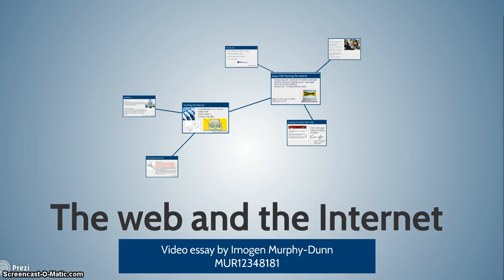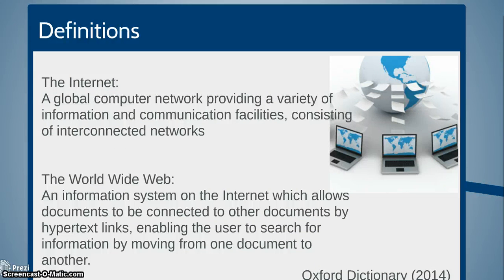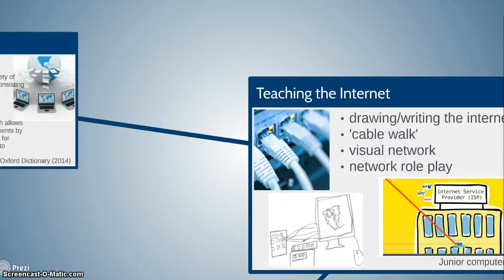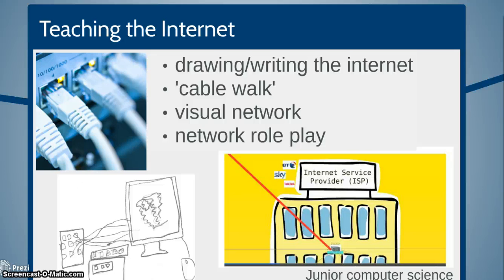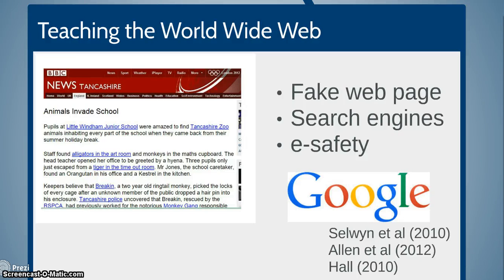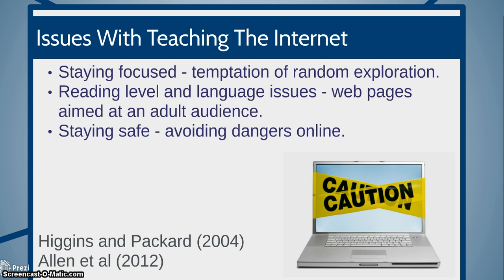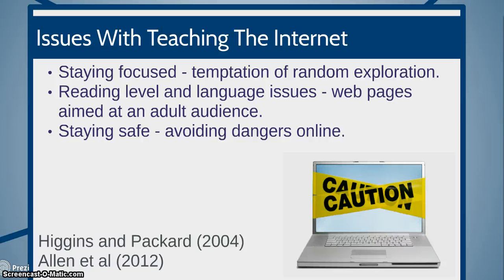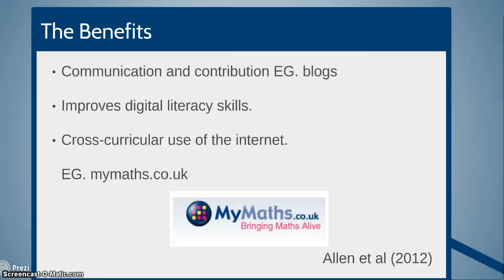My Video Essay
What should a primary school pupil know about the internet? How might this most effectively be taught?

Imogen Murphy-Dunn, University of Roehampton, Group 310, MUR12348181